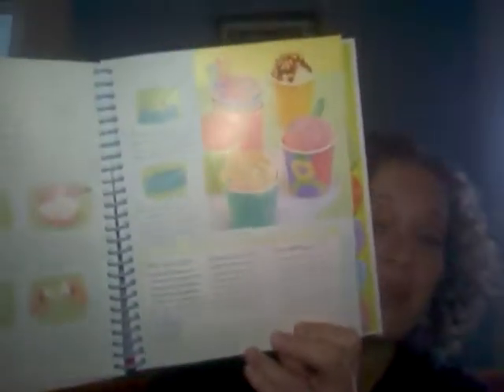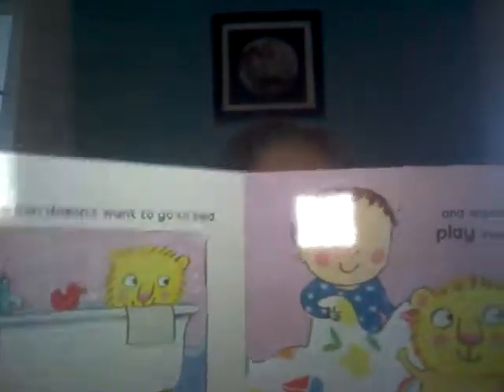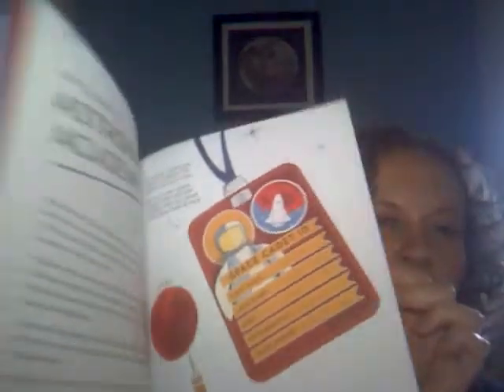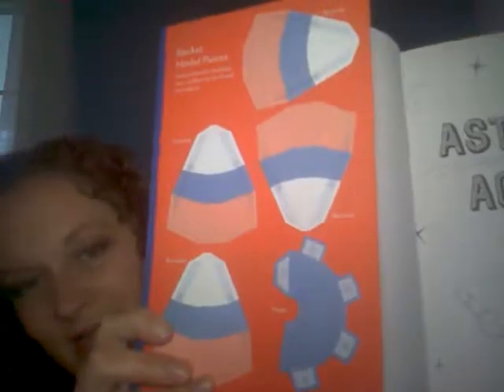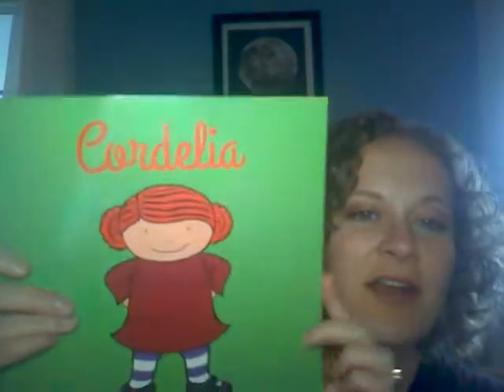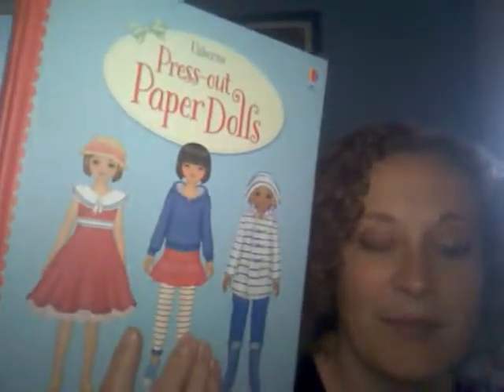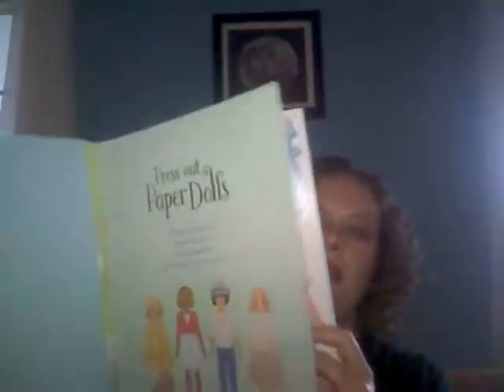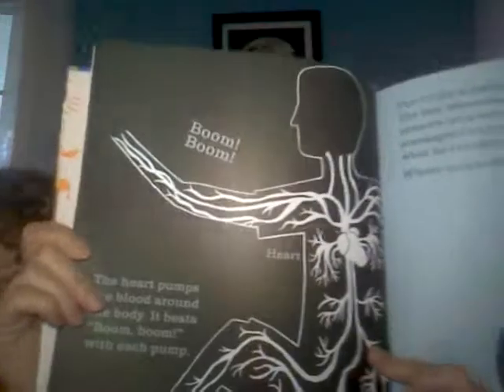New Titles Sneak Peek! Usborne Book & More, Books By Marisa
Here's a sneak peek at some of the new titles I got at our annual convention last week - I am so excited about these amazing books that are coming out next week, and can't wait to share ALL of them with you!